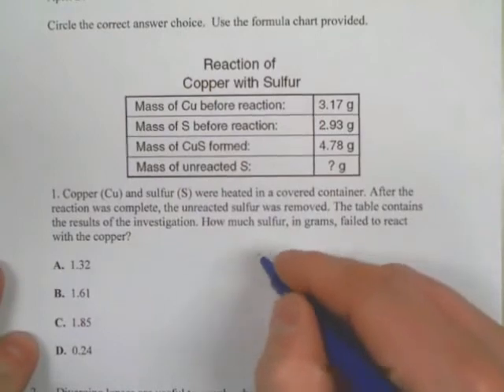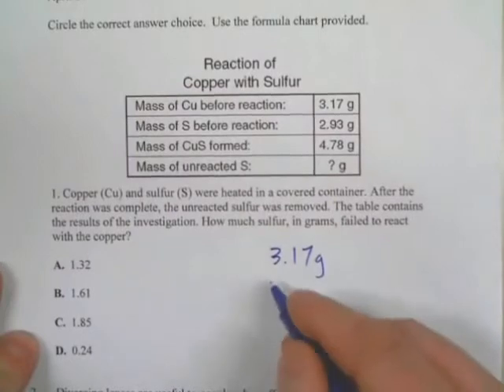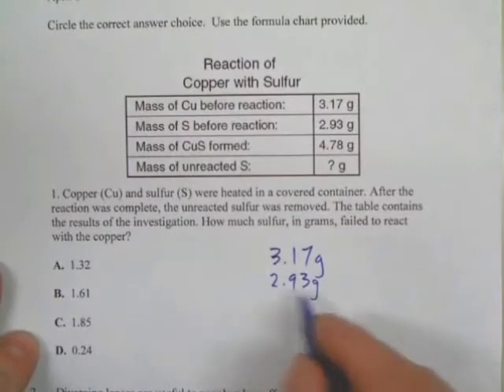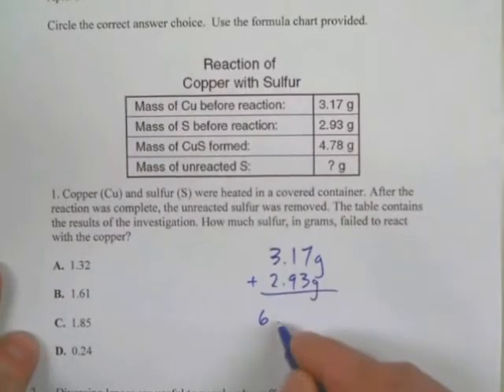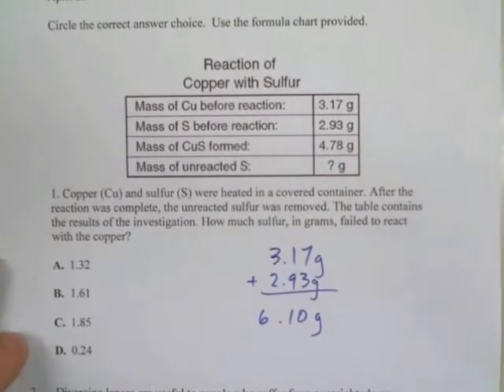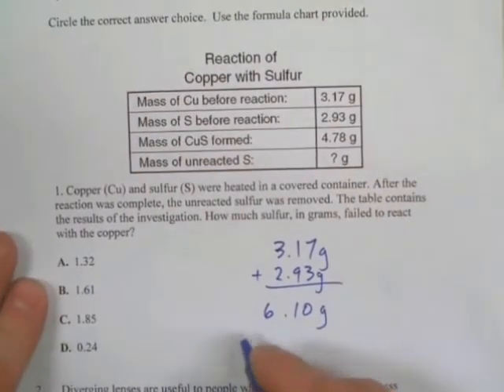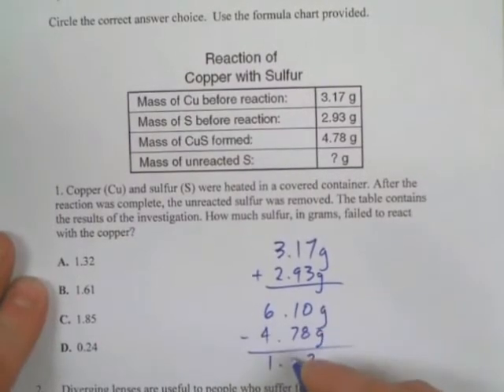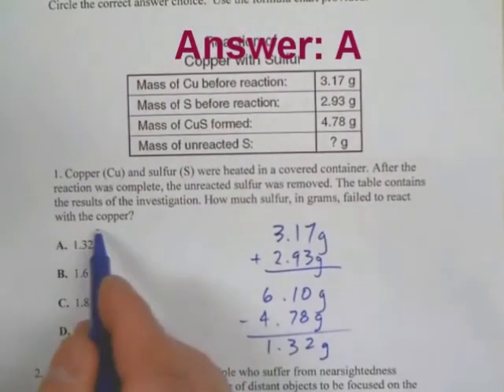April 16, Period 3, 2012